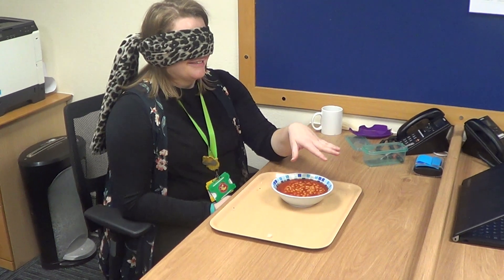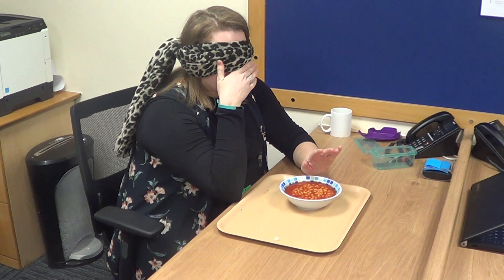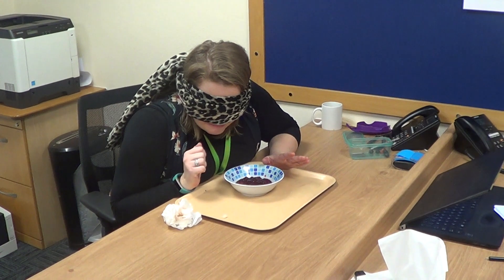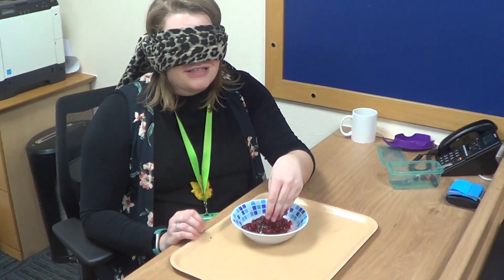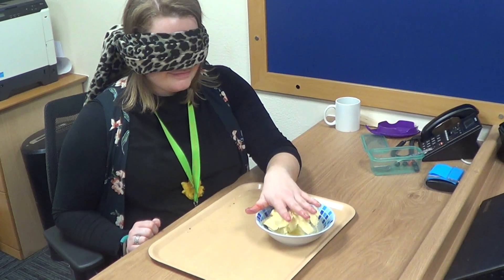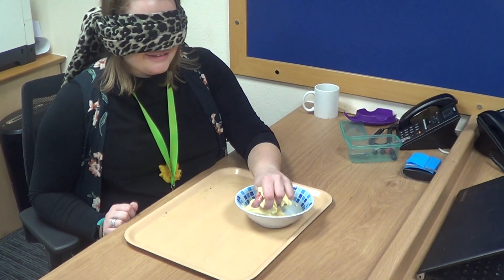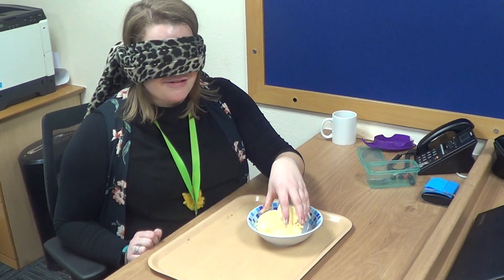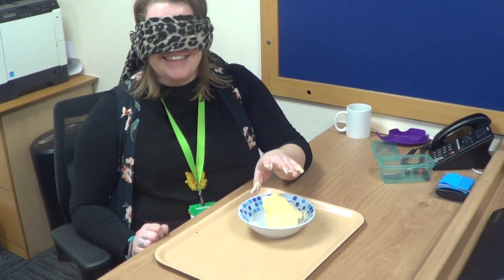Daisy taskmaster 2017